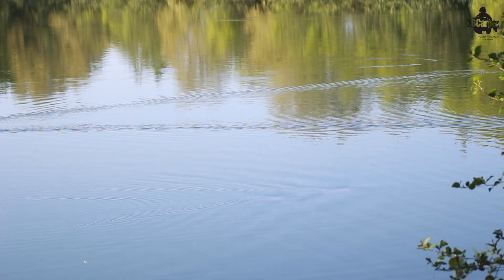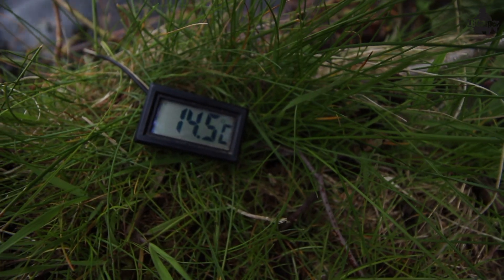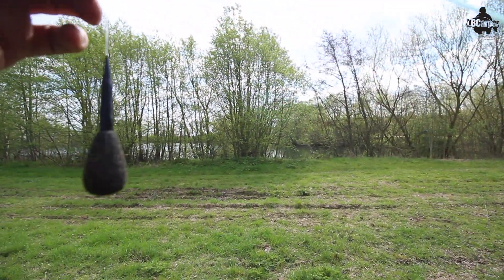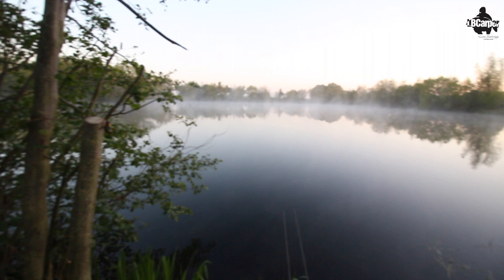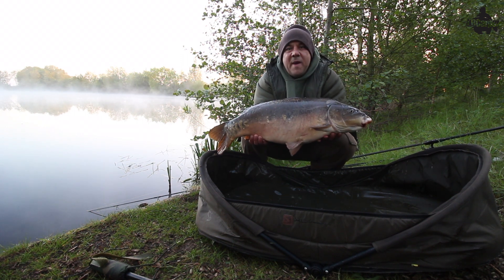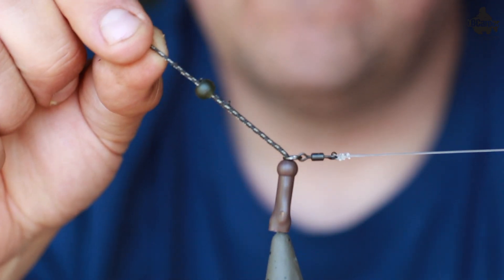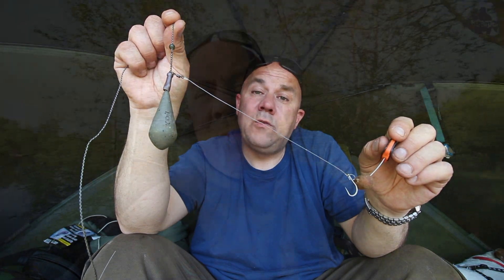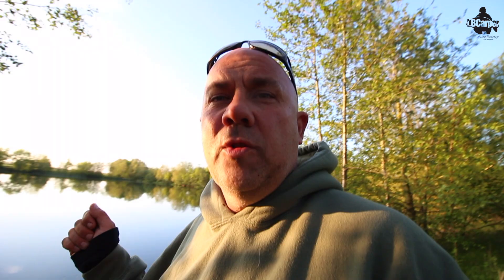CARP FISHING IN SPRING THE D RIG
CARP FISHING IN SPRING THE D RIG - Join me and the Carp Dog as we continue our quest for spring carp and i show you how to tie the D RIG.

25lb Amnesia

Rig Rings

Liver Powder

Fortis Polaroids

GLM Powder